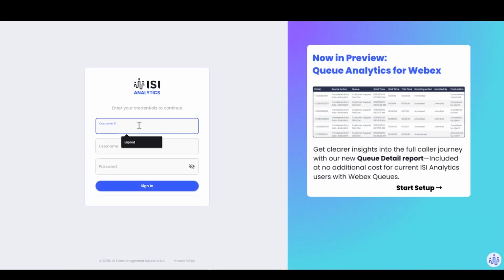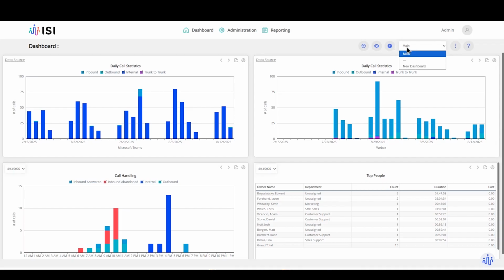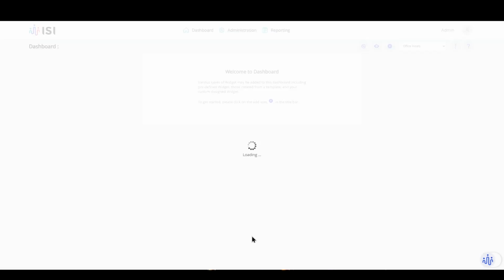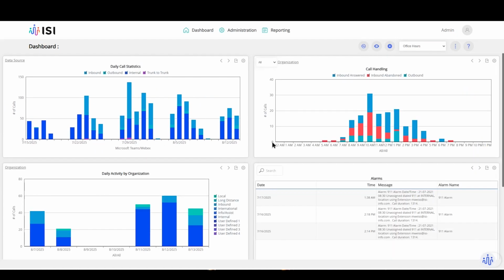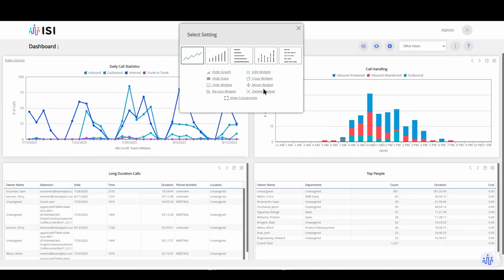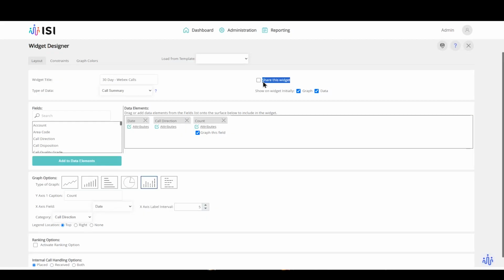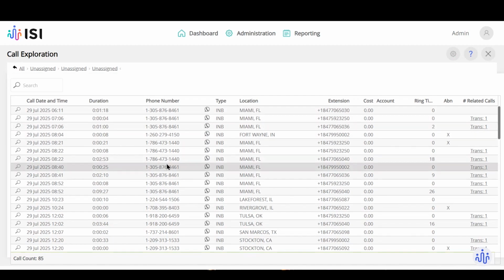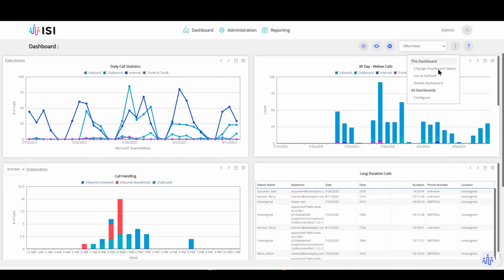Office Hours: Navigating the Classic Dashboard in ISI Analytics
In this Office Hours session, we walk through the Classic Dashboard in ISI Analytics—covering everything from widget setup to admin-level customization. Whether you're building dashboards for yourself or configuring defaults for your team, this video gives you the tools to make the most of your data.

🔔 Key Moments:

00:00 – Welcome & Overview
01:10 – Accessing the Classic Dashboard
02:45 – What Are Dashboards & Widgets?
04:30 – Creating a New Dashboard
06:00 – Adding Default Widgets
07:45 – Widget Load Times & Data Source Selection
09:30 – Widget Layout, Movement & Resizing
11:15 – Widget Settings: Graphs, Data, Visibility
13:00 – Copying & Editing Widgets
14:45 – Sharing Widgets as Templates
16:00 – Drilling into Call Data via Call Expiration
17:30 – Admin Settings: Default Widgets for New Users
18:45 – Renaming, Setting Default, and Deleting Dashboards

💬 Have questions or need help? Drop them in the comments or reach out to our team.

Looking for more insights?

Whether you're navigating the Classic product or diving deep into call queue performance with our Queue Analytics Dashboards, explore our growing library of on-demand Office Hours webinars - designed to help you get the most out of ISI Analytics.